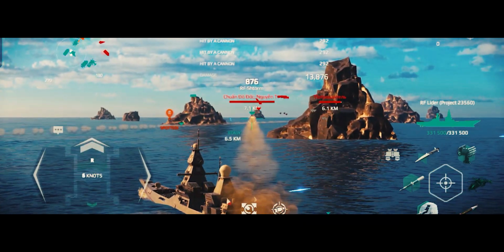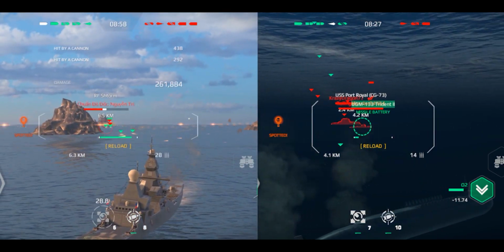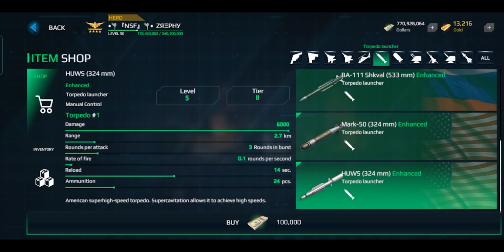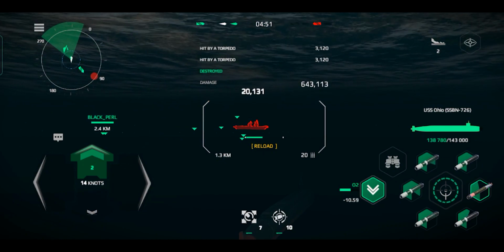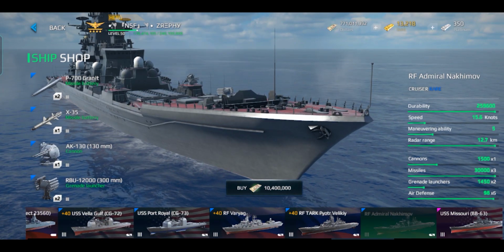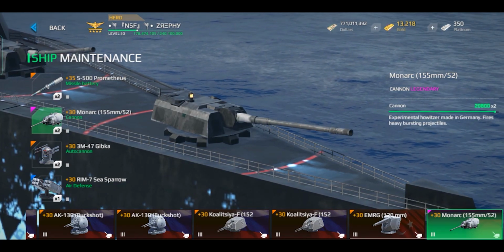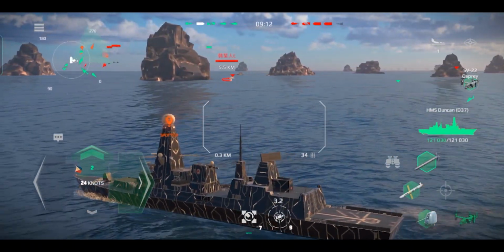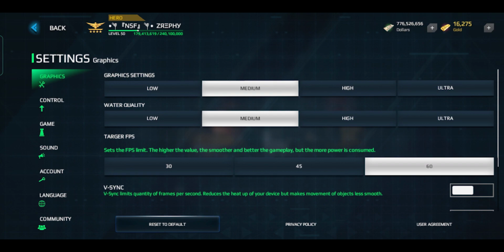Update Review | Version 0.45.9 | Modern Warships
A review of the latest version of Modern Warship.